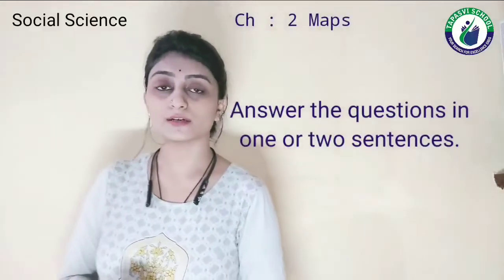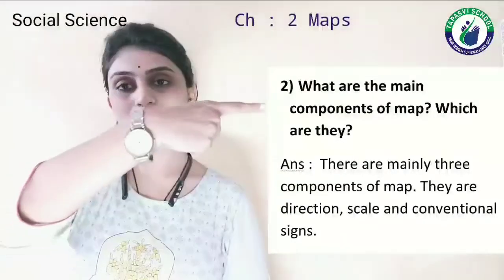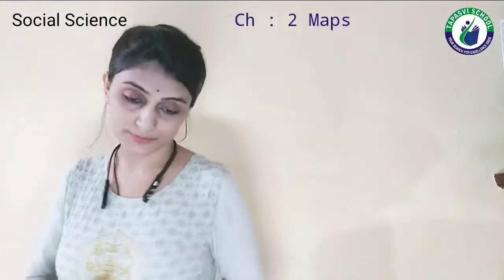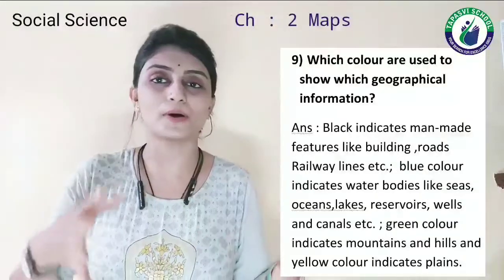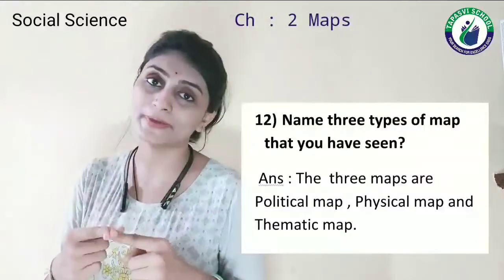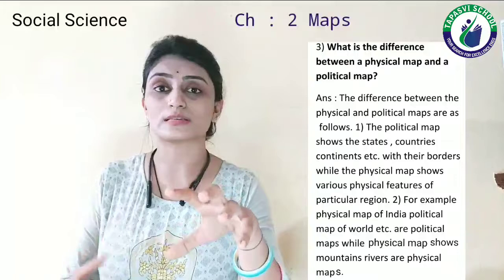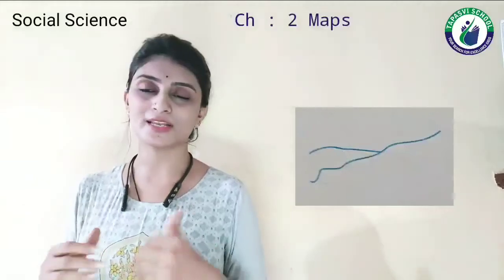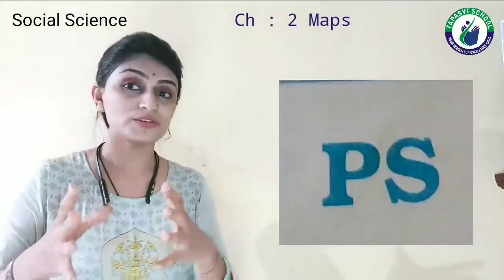STD 6 | S S | LECTURE 4